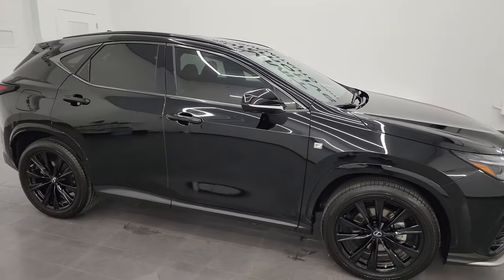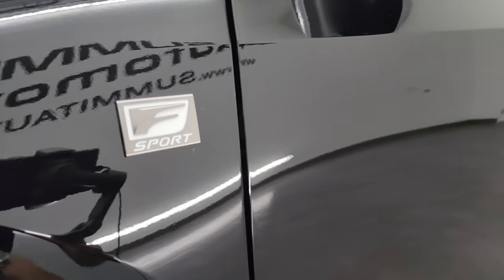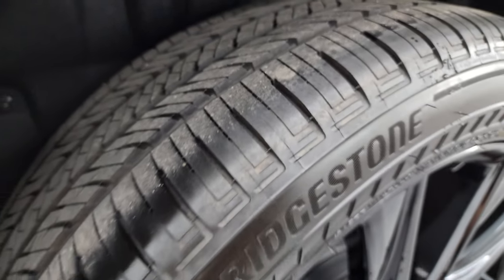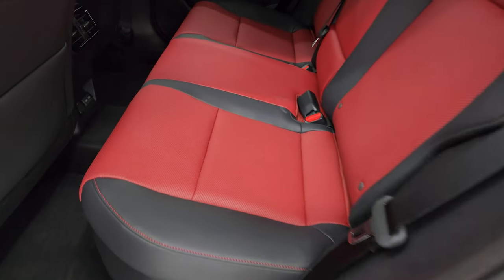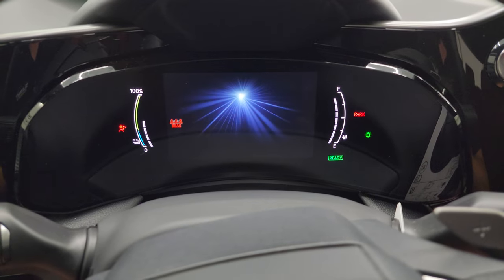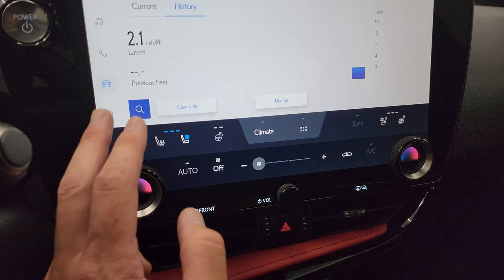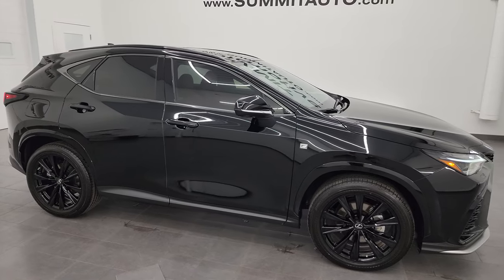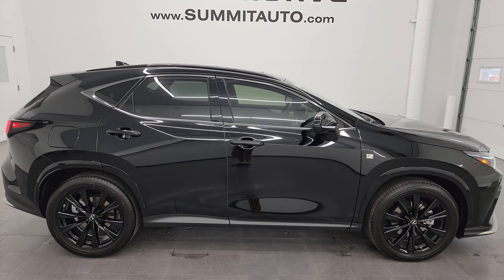2022 LEXUS NX450H+ AWD F SPORT HYBRID 4K WALKAROUND 13999Z SOLD! ULTRA LOW MILES!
This 2022 LEXUS NX450H+ AWD F SPORT HYBRID IN OBSIDIAN BLACK FOR SALE IN FOND DU LAC OSHKOSH WISCONSIN 54935 is the vehicle we did walk around review of today.

Thank you for checking out this video of this 2022 LEXUS NX450H+ AWD F SPORT HYBRID IN OBSIDIAN BLACK FOR SALE IN FOND DU LAC OSHKOSH WISCONSIN 54935

STOCK: 13999Z
PRICE: $56,994
MILES: 483
MAKE: LEXUS
MODEL: NX450H+
VIN: JTJKKCFZ1N2007011
LOCATION: FOND DU LAC OSHKOSH WISCONSIN, 54937 TRUCKS ON 41

1 OWNER! CLEAN TITLE HISTORY! CLEAN CARFAX! 2.5 Liter I4 Turbocharged Engine with Hybrid Technology, 304 Horsepower, F Sport Package, NX450+H, Continuously Variable-Speed Automatic Transmission with Center Console Shifter, Automatic Transmission Center Console Shifter, All Wheel Drive Four Wheel Drive AWD, Factory GPS Navigation System, Power Sunroof Moonroof Sun Roof Moon Roof, Reverse Backup Camera Rearview Camera, Dual Rear Exhaust, 360-Degree Surround View Camera System, Adaptive Speed Control Cruise Control, Blind Spot Monitoring with Rear Cross-Path Detection, Forward Collision Warning System, Lane Departure Warning with Lane Keep Assist, Non Smoker, Dual Power Air Conditioned Ventilated and Heated Seats, Black Ebony Leather Seats, Red Leather Seats, Bucket Seats, Memory Driver's Seat, 2nd Row Bench Seating, Heated Power Mirrors with Blindspot Indicators, Power Fold in Power Mirrors with Built-in Directional Signals, Bridgestone Alenza 235/50 R20 Tires, 20 Inch Rims Premium Wheels, Four Wheel Disc Brakes, LED Fog Lights, LED Headlights, LED Running Lights, LED Tail Lamps, Roof Rack Rails, Sonar with Front and Rear Bumper Sensors, Blind Spot and Cross Path Detection System, AM / FM Radio Tuner, Sirius/XM Satellite Radio Capabilities Sirius / XM, Premium Audio Sound System, Bluetooth, Hands-Free Phone Controls Blue Tooth, Android Auto Compatible, Apple Car Play Compatible, USB C Jack, USB Jack Portable Audio Connection, Keyless Entry System, Push Button Start, Power Raise and Close Rear Gate, Rear Window Defroster, Adjustable Height Seatbelts, Driver and Passenger Front Air Bags, L.A.T.C.H. Child Safety System, SOS Post Crash Alert System, Side Curtain Air Bags SRS Safety Restraint System, 2nd Row Power Windows, Heated Steering Wheel Multi-Function Steering Wheel Controls, Homelink System with Three Programmable Buttons for Garage Doors, Lighting Systems & Security Systems, Compass, Outside Temperature Display and Mileage Display, Dual Multi-Zone Climate Control , Fold Down Rear Seats, Heads up Display, Factory Floormats, Wireless Cell Phone Charge Pad, Air Conditioning AC, Cruise Control, Power Locks, Power Windows, Automatic Headlights Autolamp, Power Tilt/Telescope Steering Wheel, Black, 4 Year/50,000 Bumper to Bumper Factory Warranty, Whichever Comes First, ONE OWNER! CLEAN AUTOCHECK! Very very clean inside and out! This is one of the sharpest 2022 Lexus NX 450h suvs we have ever had on our lot! Make your move before this super clean 4wd is gone!  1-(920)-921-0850. Summit Automotive Chrysler Dodge Jeep Ram in Fond du Lac, Wisconsin also Proudly Serving Oshkosh, Madison, Milwaukee, Sheboygan, Appleton, and Waupun is a family owned and operated dealership since 1959. We take great pride in our new and used car and truck center with vehicles to fit everyone's budget. We have ON THE SPOT FINANCING. BAD CREDIT OR GOOD CREDIT, we work with over 20 lenders to get you APPROVED AT THE MOST COMPETITIVE RATES. We provide AIRPORT TRANSPORTATION and NATIONWIDE DELIVERY OPTIONS. We are conveniently located on HWY 41 at EXIT 98, Hwy 151 at Military Rd. Exit . Just Look For The TRUCKS ON 41. Advertised price does not include, tax, title, registration and service fee.